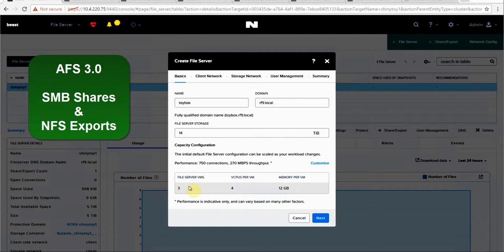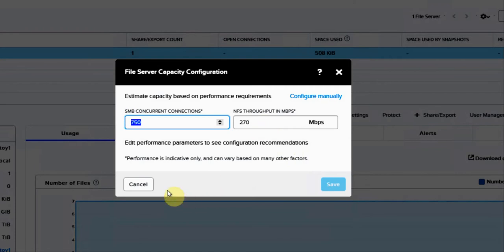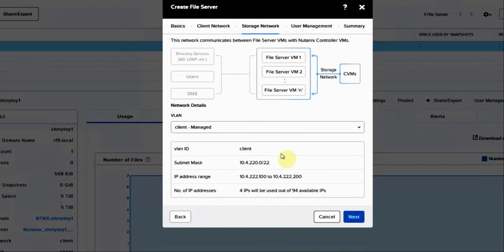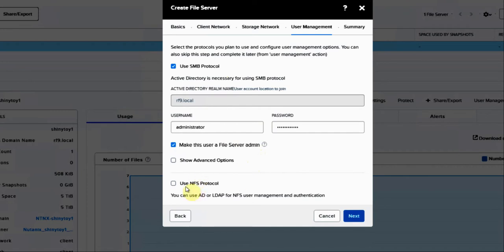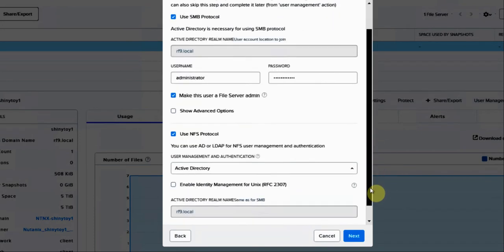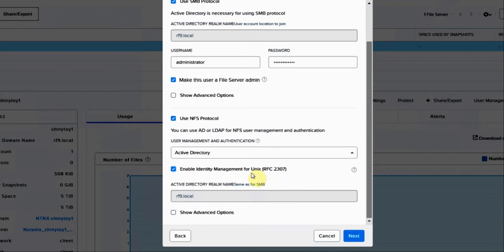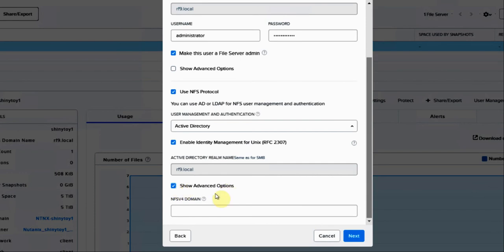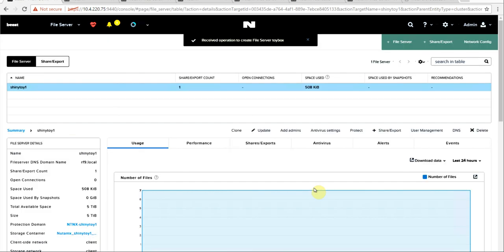Nutanix AFS 3.0 - Deploy AFS in no time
Walkthrough of deploying AFS